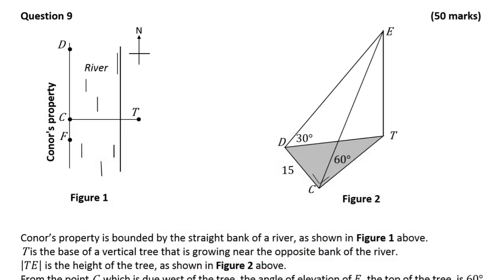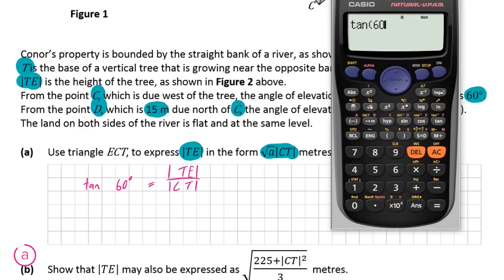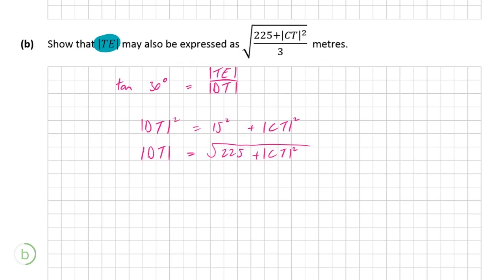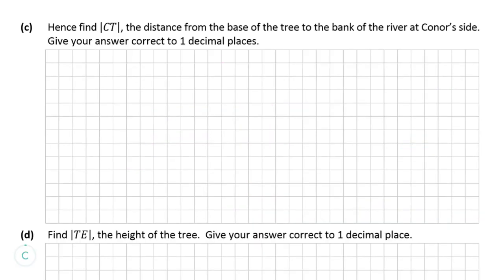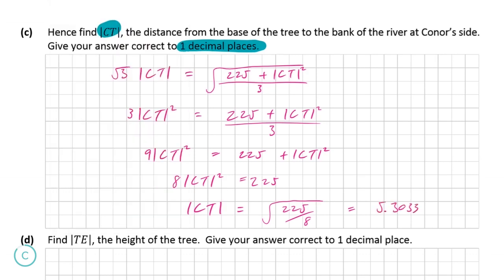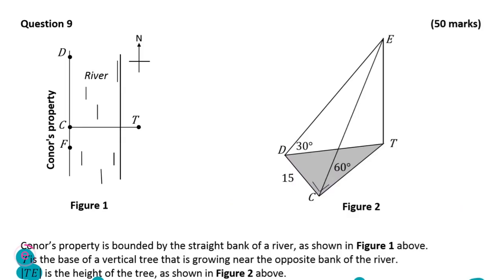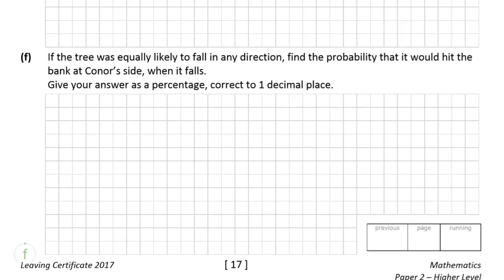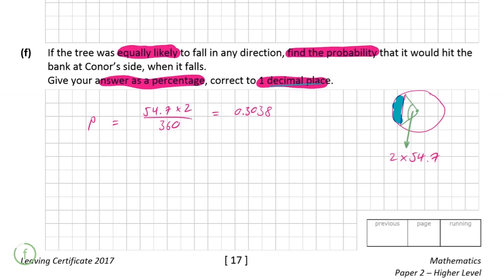2017 LC HL P2 Q9 - Studyclix Maths Solution